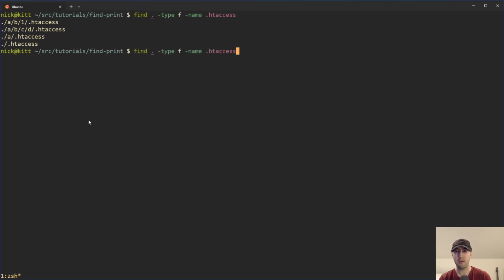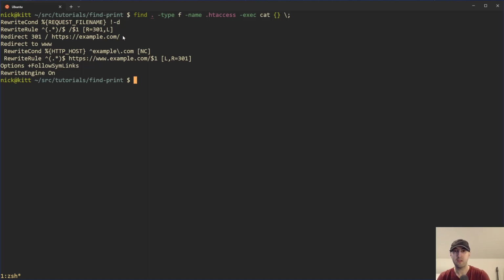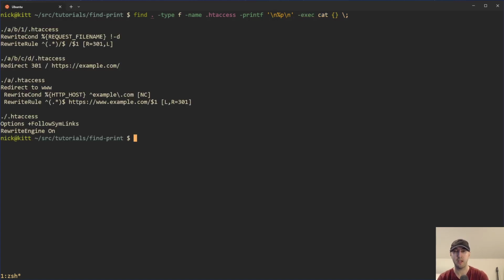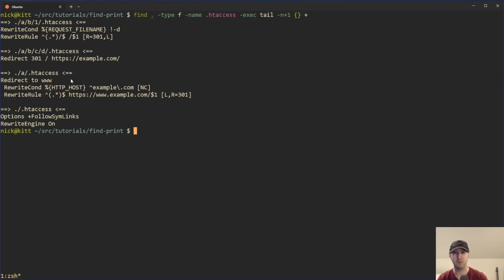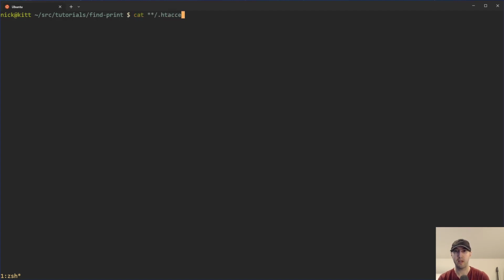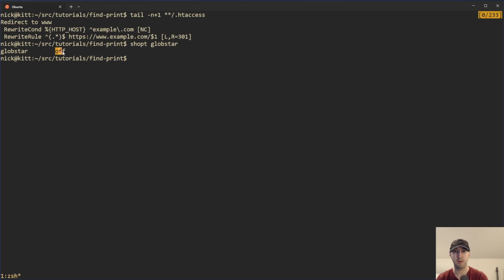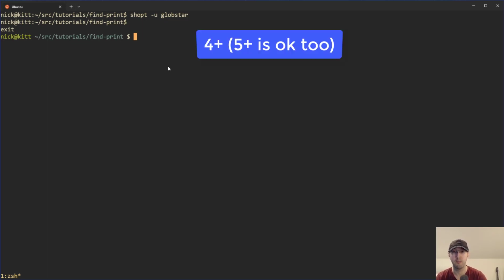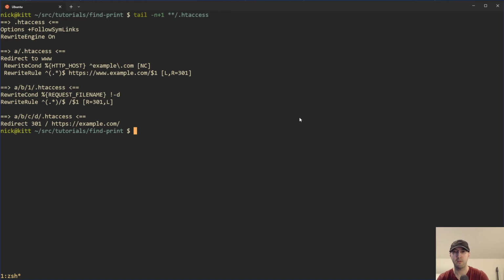Recursively Print Files with Their Path Using Find, Cat or Tail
This can help you quickly scan specific files types. We'll go over using file globbing too.

TIMESTAMPS
0:00 -- Intro
0:14 -- Going over a specific use case
1:28 -- The example for this video
1:51 -- Find all matching files
2:38 -- Catting out each matching file
4:26 -- Including the file path above the output
4:59 -- Using a custom printf label with find
5:46 -- Using tail instead of cat
7:37 -- Replacing find with shell globbing
8:33 -- Enabling globstar with Bash
10:13 -- Very informal benchmarking (find vs globbing)